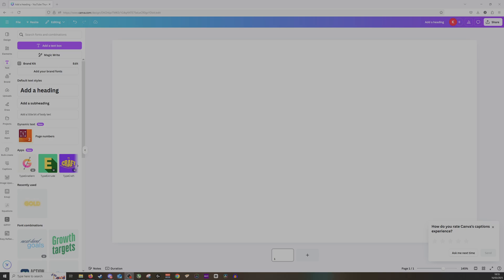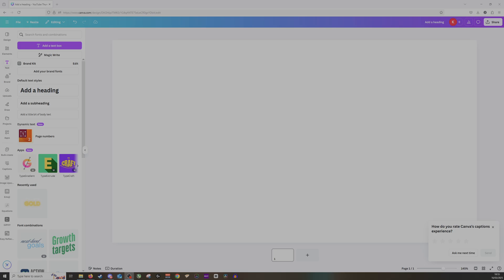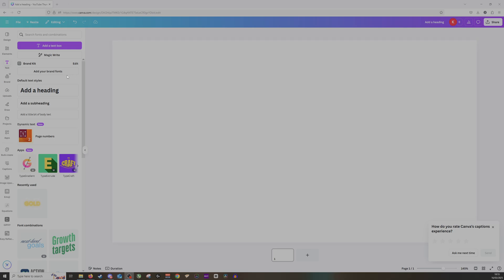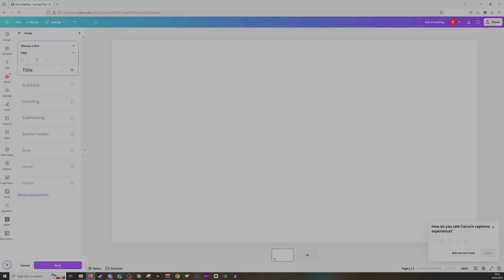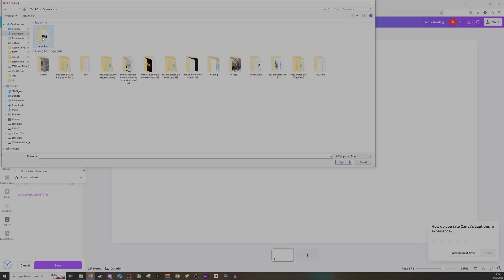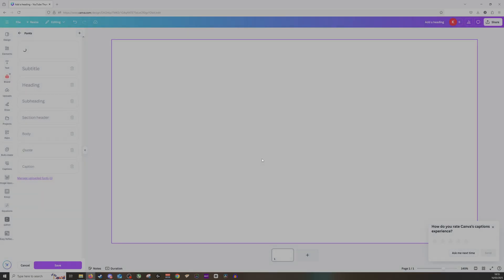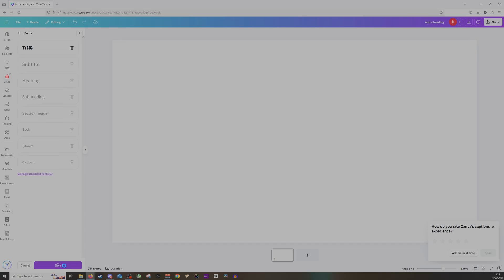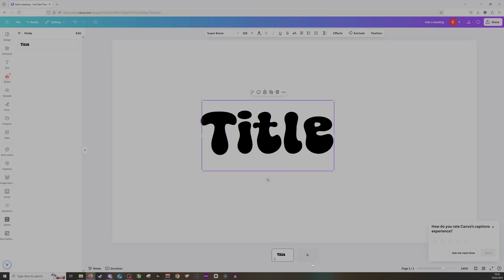How to Add Dafont in Canva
Master canva and discover helpful canva tips that will enhance your creative workflow.